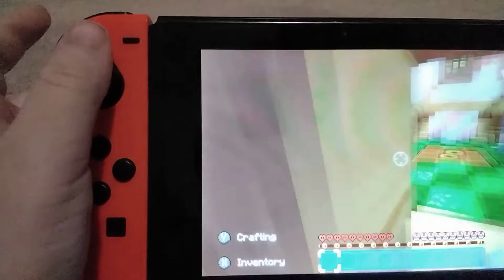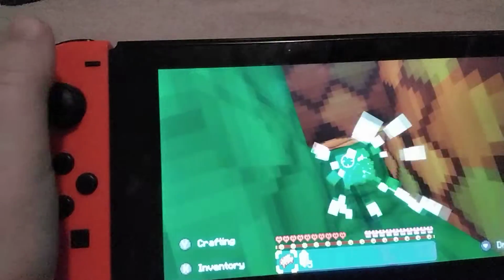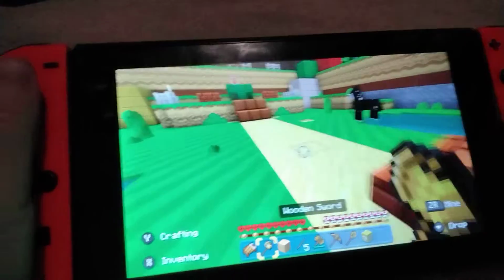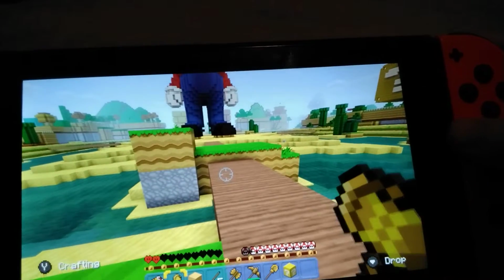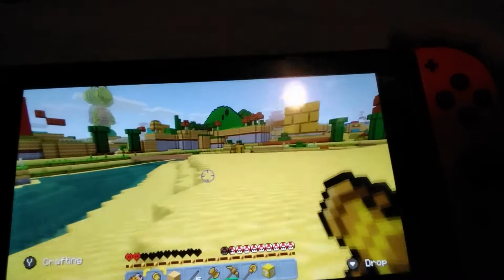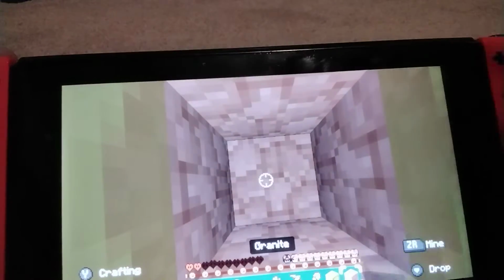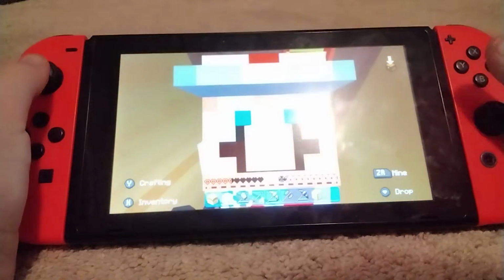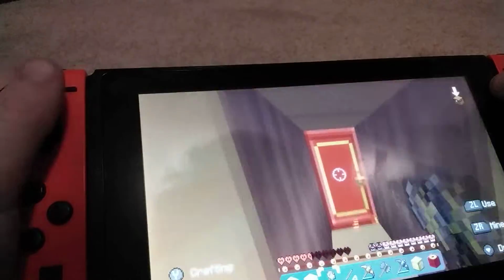we play Mario mash-up